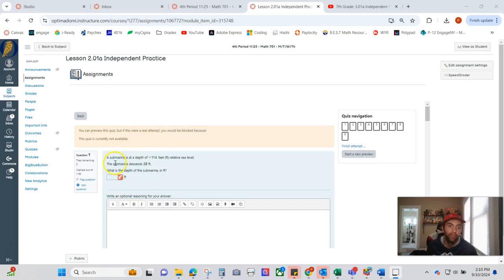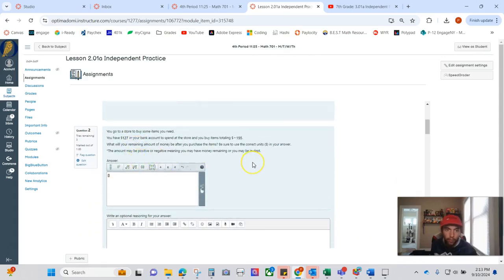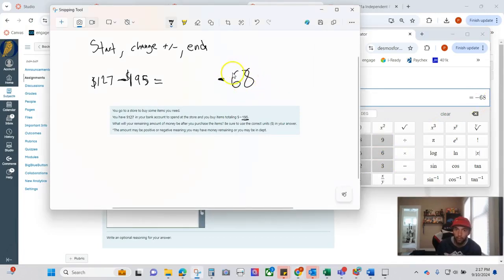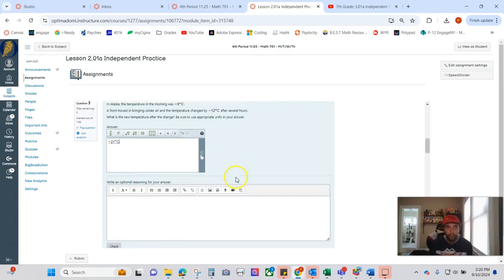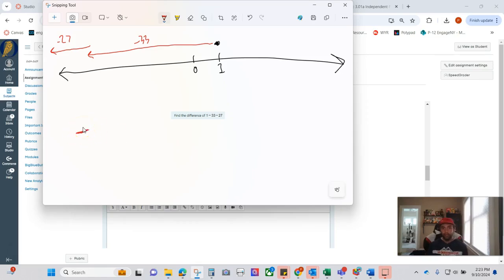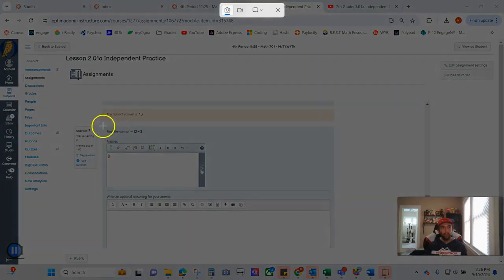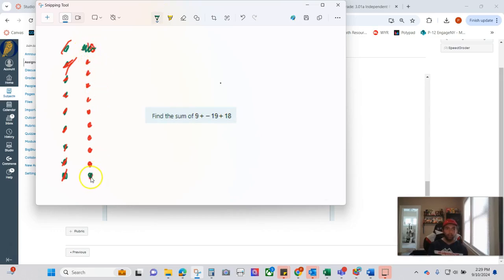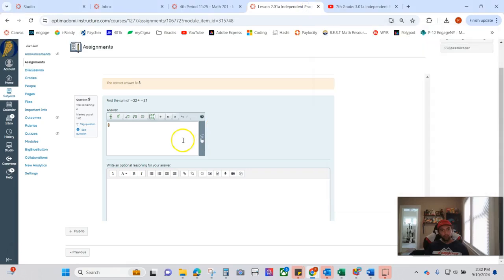Adding and Subtracting Integers (2.01a Independent Practice, 7th Grade)